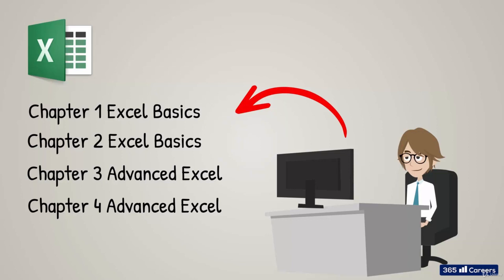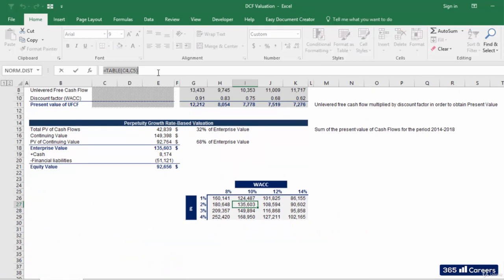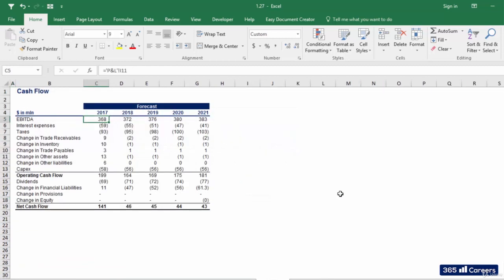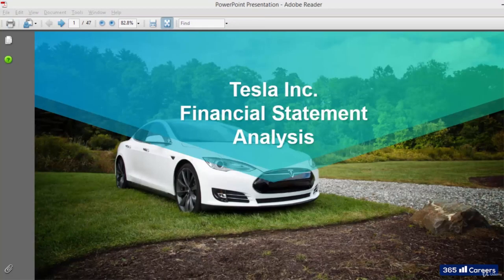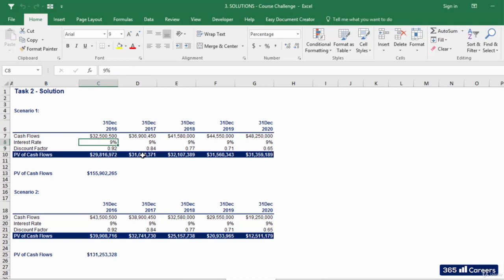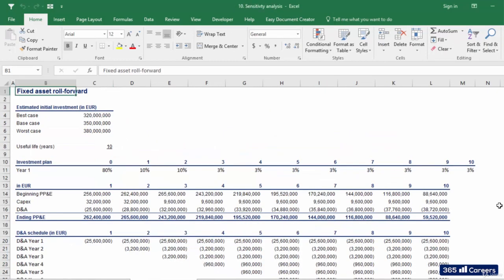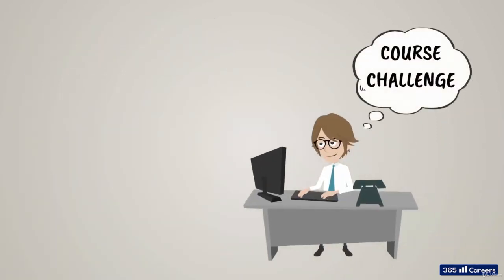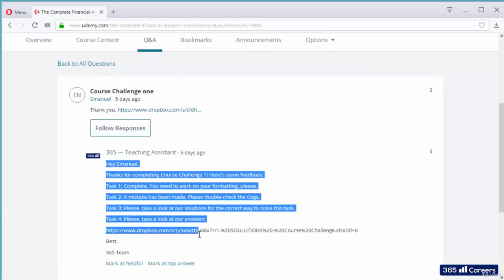The Complete Financial Analyst Course 2018 : What Does the Course Cover?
The Complete Financial Analyst Course 2018
Excel, Accounting, Financial Statement Analysis, Business Analysis, Financial Math, PowerPoint: Everything is Included!